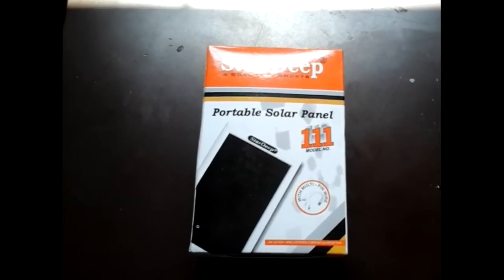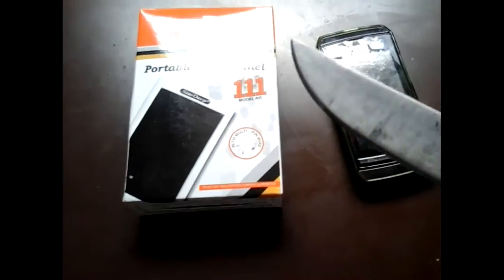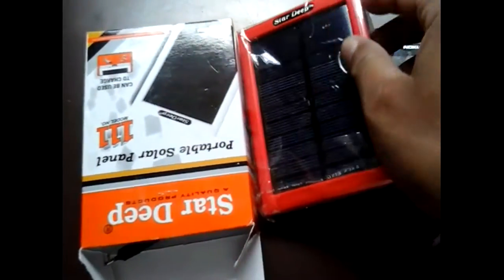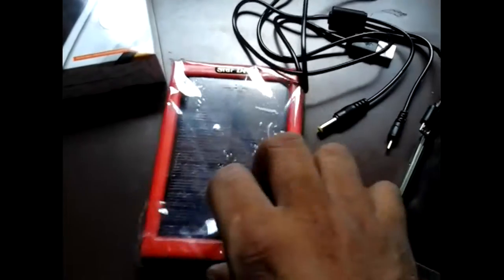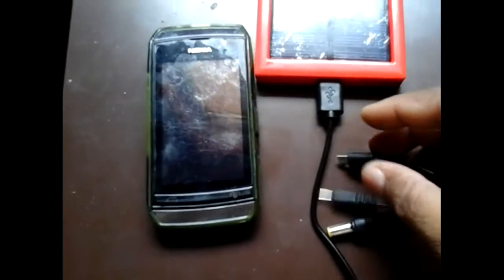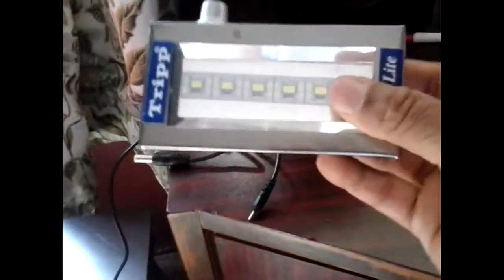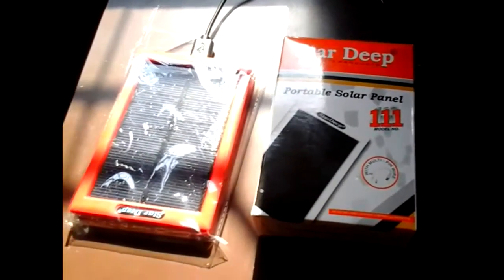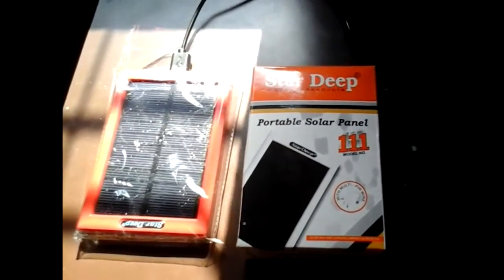UNBOXING SOLAR PANEL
2.5 $ Portable Solar Charger Panel From
 "Star Deep" model no 111  Made in India
5vat out out